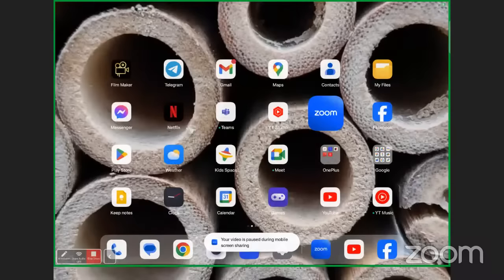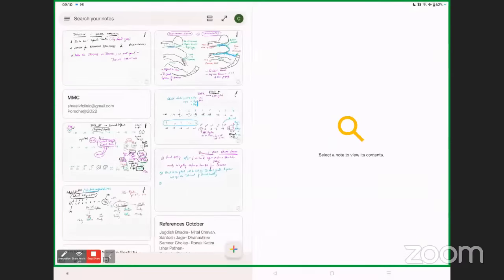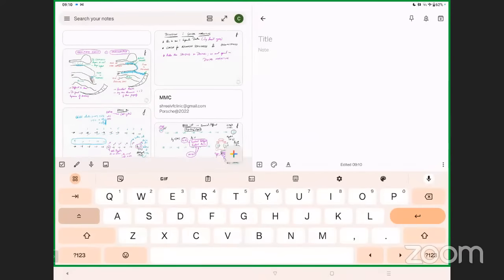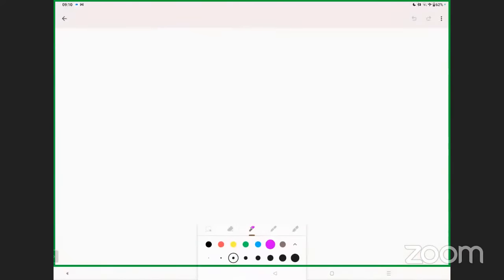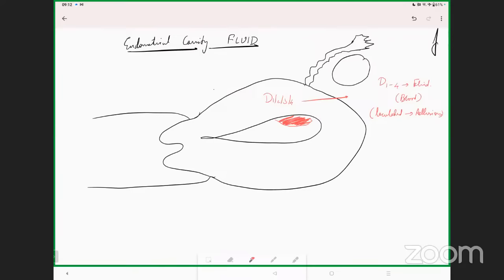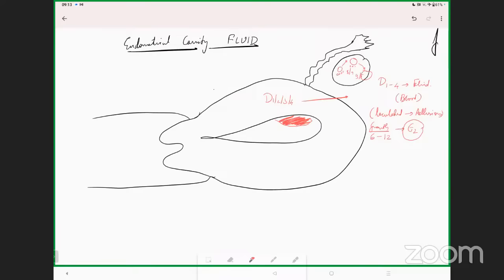Fertility Masterclass 34 - Fluid in Endometrial Cavity | Practical Points in Management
Welcome to another enlightening episode of our Fertility Masterclass series! In this session, we are privileged to have Dr. Jay Mehta, a distinguished expert in reproductive medicine, share his insights on "Fluid in Endometrial Cavity," along with practical points in its management.

The presence of fluid in the endometrial cavity can be a complex issue in fertility treatment, and Dr. Mehta will provide valuable guidance on understanding and effectively managing this condition.

Key takeaways from this masterclass:
Gain a comprehensive understanding of fluid in the endometrial cavity and its impact on fertility.
Learn about the causes and contributing factors to this condition.
Explore practical points and strategies for healthcare professionals in managing fluid in the endometrial cavity.
Get insights into optimizing fertility outcomes for individuals facing this concern.

Whether you are a healthcare professional seeking to deepen your knowledge or an individual facing concerns related to fluid in the endometrial cavity, this masterclass offers invaluable information that can make a significant impact on your fertility journey.

Join us for an informative discussion that can empower you with the knowledge and confidence to address this condition effectively. Your path to fertility success begins here!